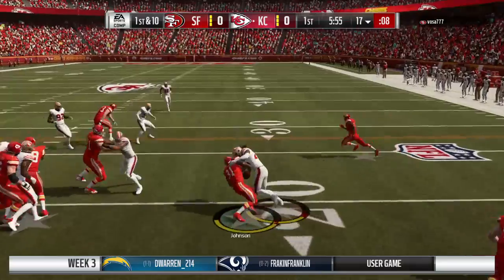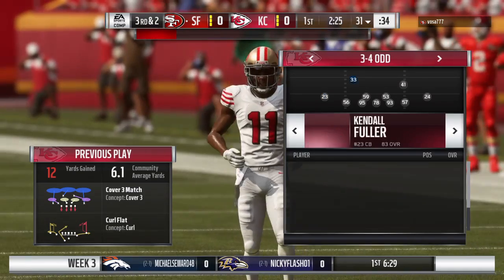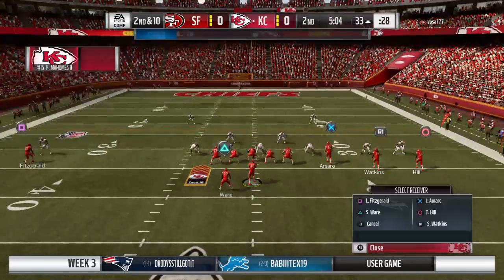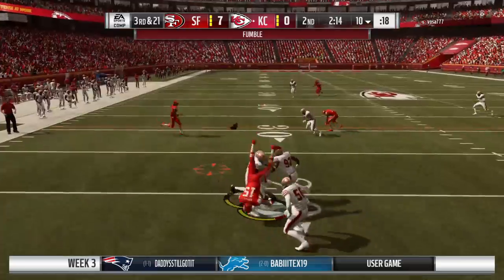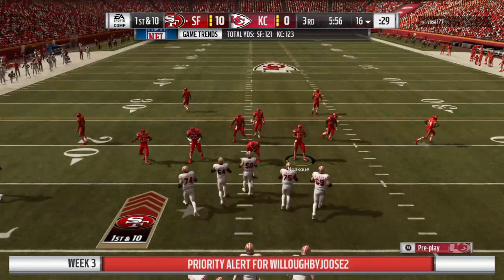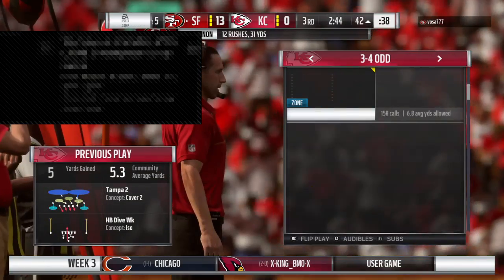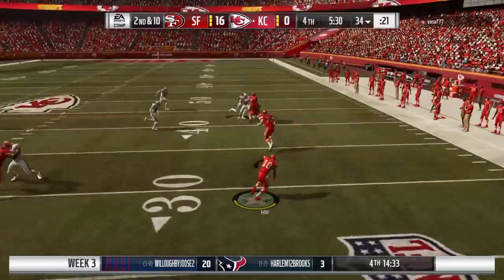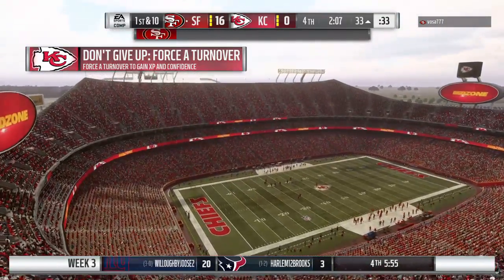Tballhopper's Live PS4 Broadcast